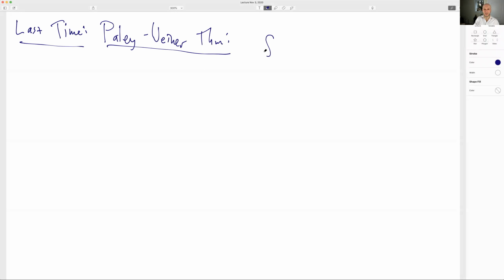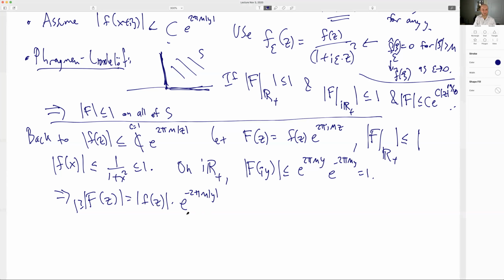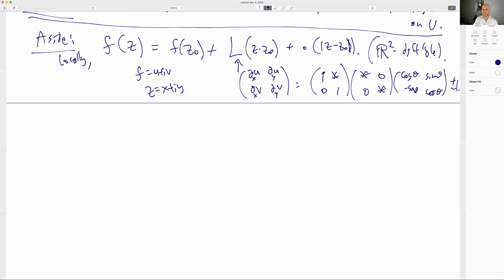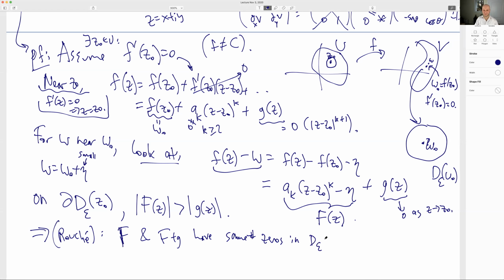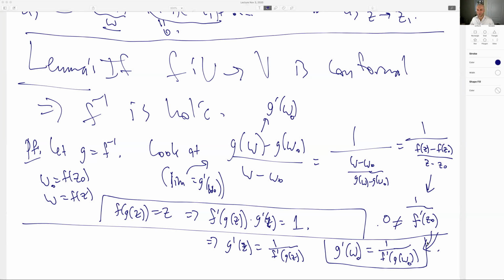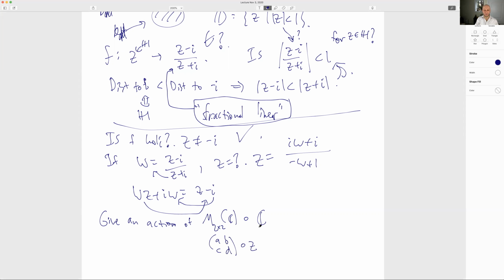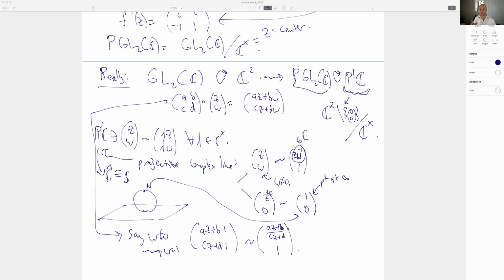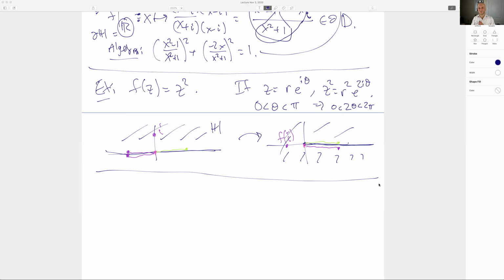Lecture 18, Complex Analysis Rutgers Math 503 Prof. Kontorovich, 11/3/2020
Conformal Maps, Holomorphic and 1-1 implies nonvanishing derivative, Inverse function is automatically holomorphic, Complex Projective Line, Fractional Linear Transformations, Upper Half Plane to Disk, f(z)=z^2